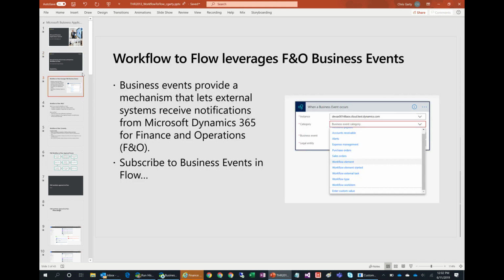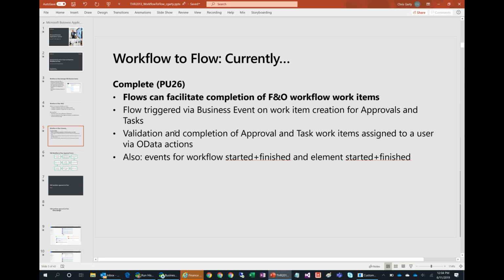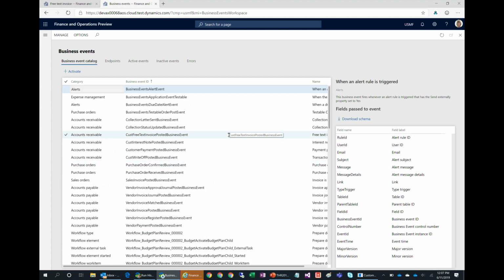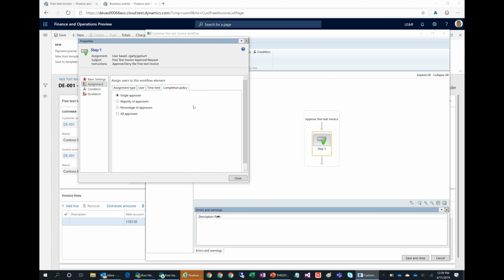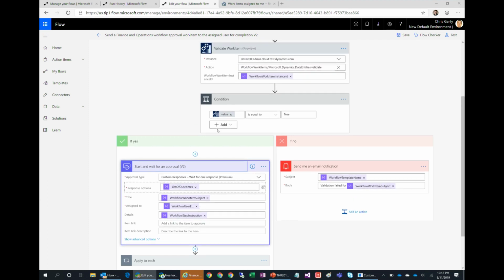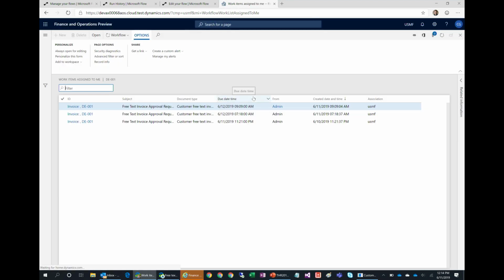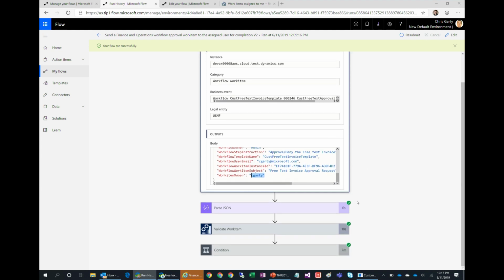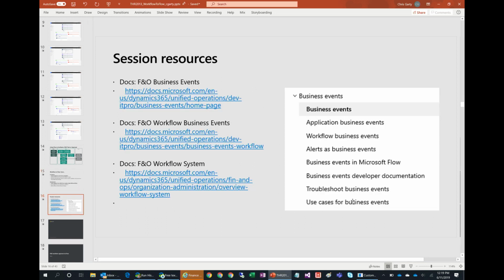Microsoft Dynamics 365 for Finance and Operations: Workflow to Flow - THR2013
This fast-paced session walks you through updates being planned for workflow and how to you can leverage Microsoft Flow for your business processes.